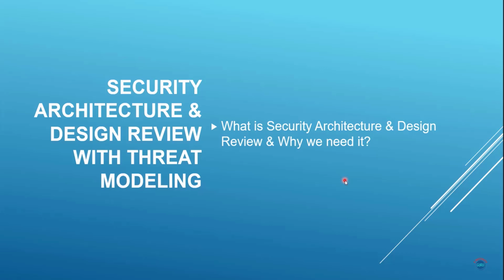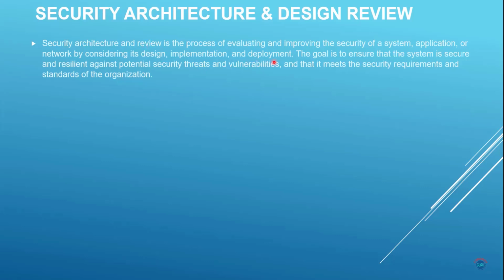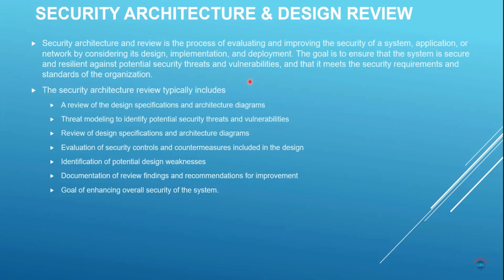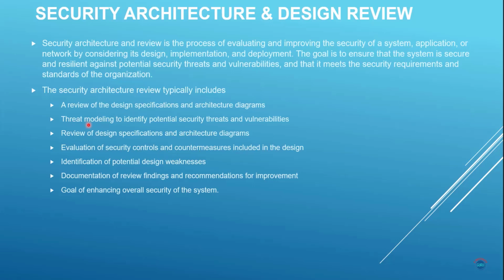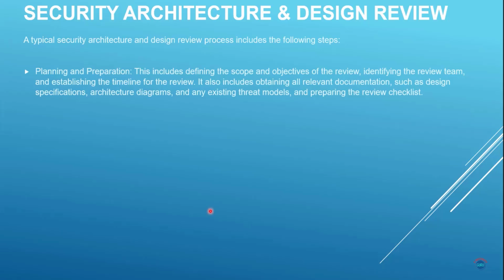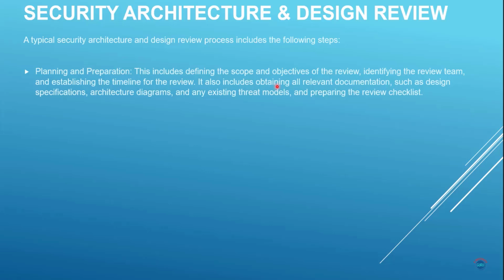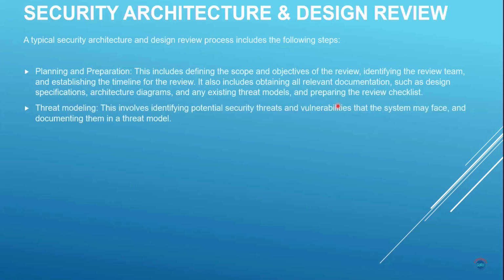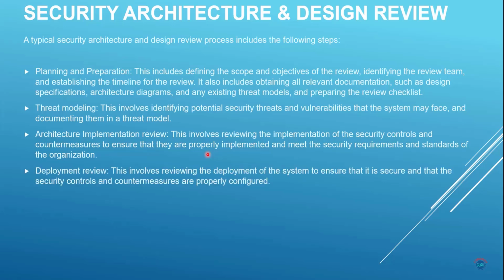Security Architecture & Review: A Comprehensive Guide to Best Practices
Learn how to design and evaluate robust security architectures with this in-depth guide. 🔐 This video explores the critical elements of security architecture and the steps involved in conducting effective security reviews to protect your systems and applications.

📌 What You’ll Learn:
✅ What is security architecture and why it’s crucial.
✅ Core components of a secure system design.
✅ How to conduct a security review step-by-step.
✅ Tools and frameworks for architecture assessment.
✅ Best practices for aligning architecture with business goals and compliance.

Security architects and engineers.
Cloud architects designing secure solutions.
DevSecOps professionals and compliance specialists.
IT managers and decision-makers seeking to enhance security posture.
📚 Chapters:
1️⃣ Introduction to Security Architecture.
2️⃣ Key Principles of Secure Design.
3️⃣ Conducting a Security Architecture Review.
4️⃣ Tools for Security Assessment.
5️⃣ Best Practices and Case Studies.

Build confidence in your ability to design secure systems and conduct thorough reviews. 🚀